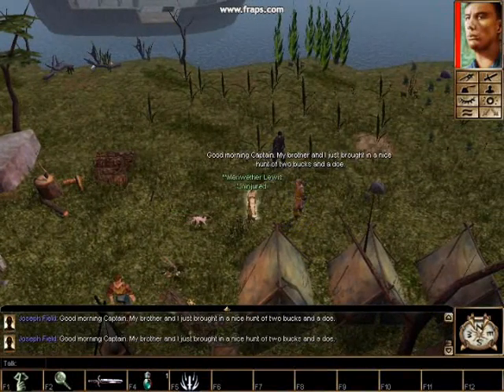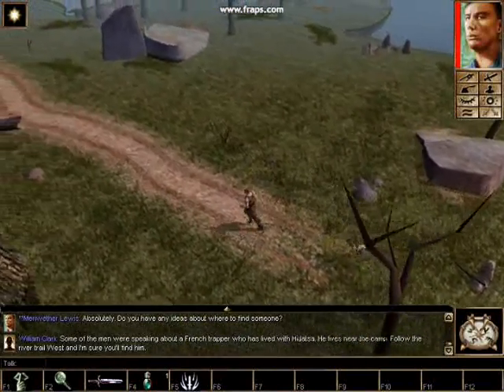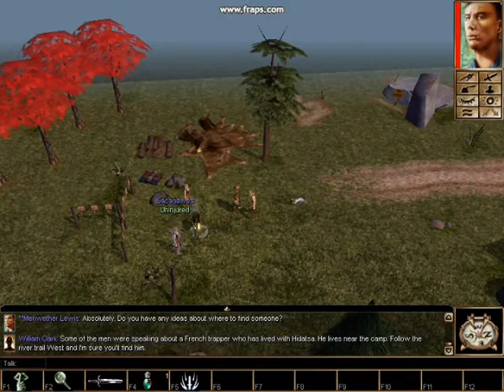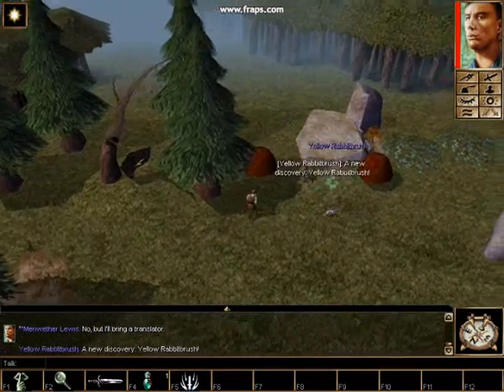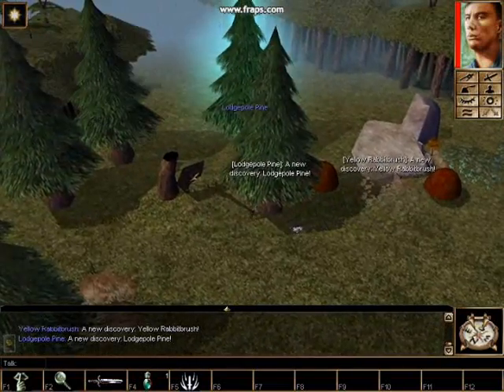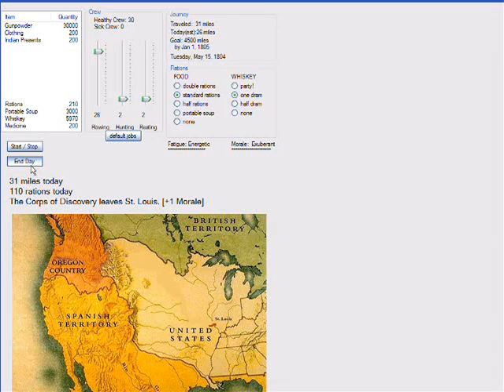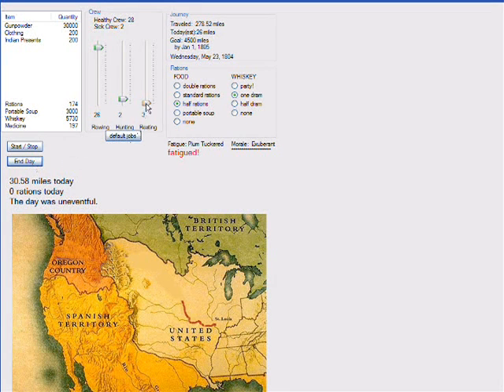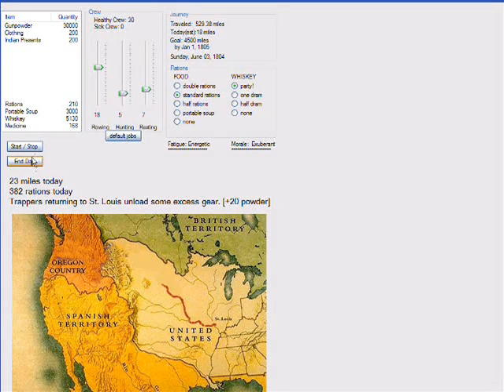Meriwether Prototype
Footage from the prototype for the role playing game Meriwether.